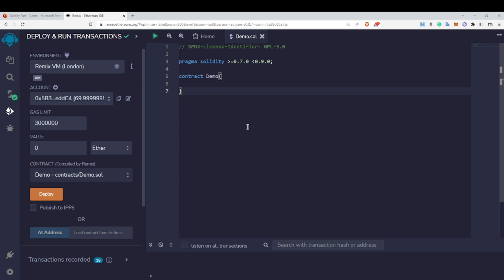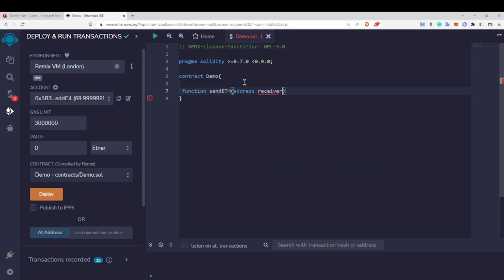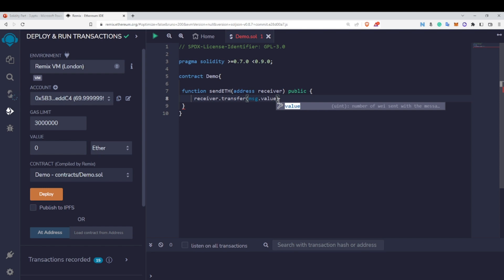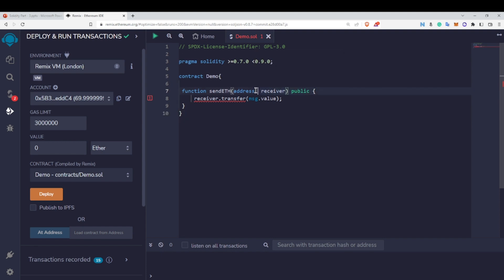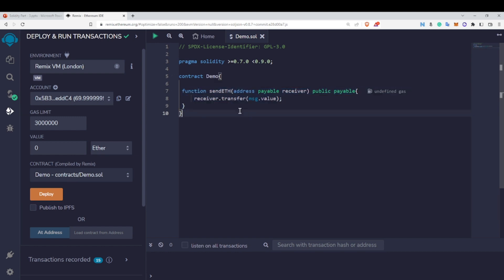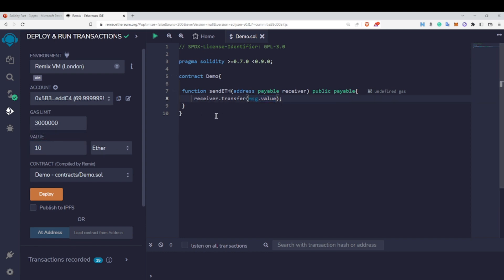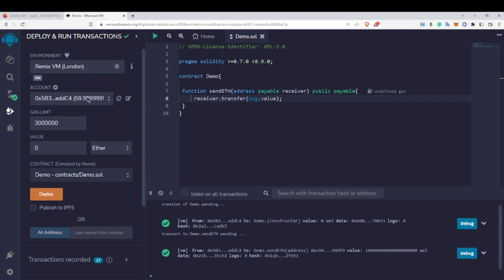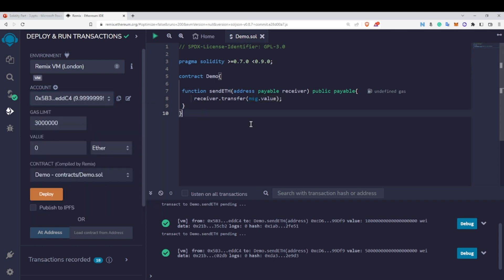What is a payable address Solidity? | Part - 33 | Solidity Course | Code Eater | English